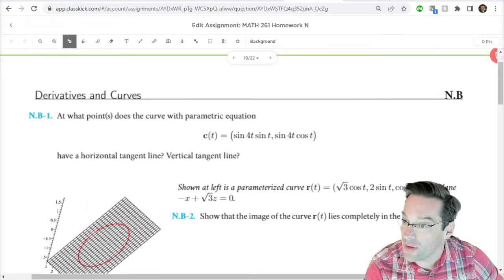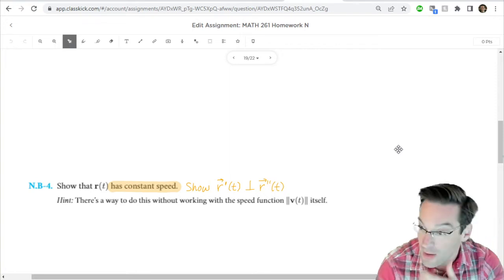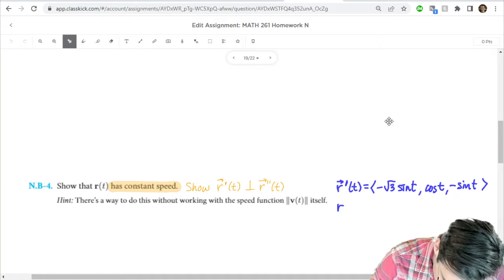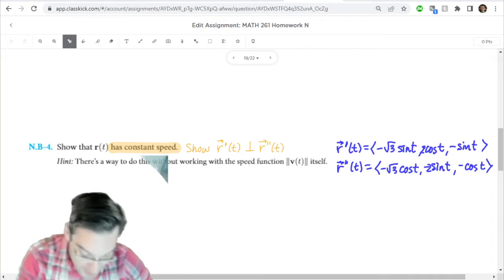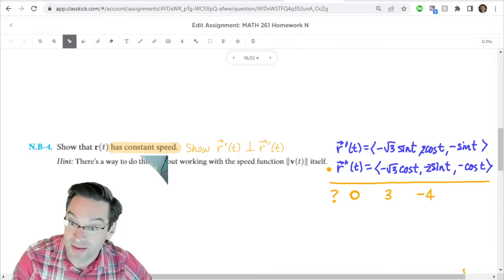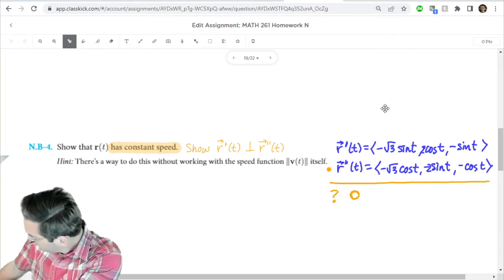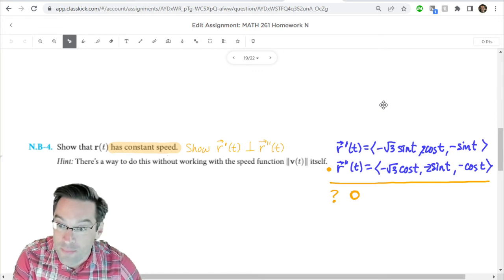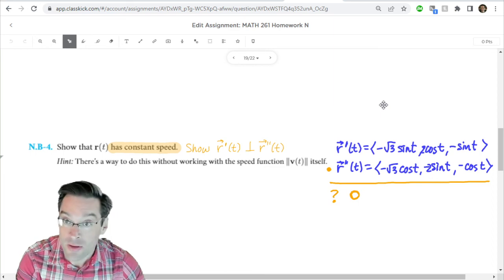261.N.B-4 Showing a Parametrized Curve Has Constant Speed